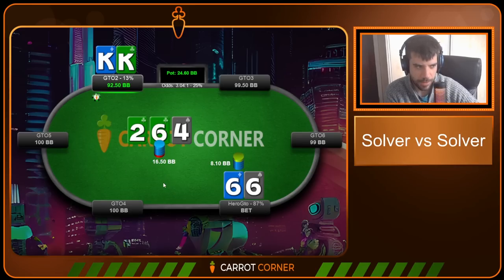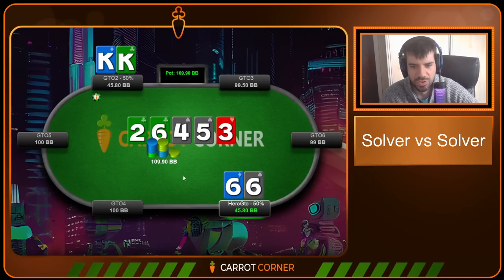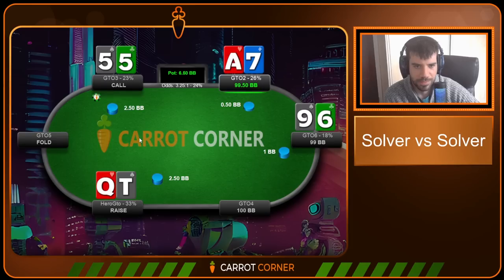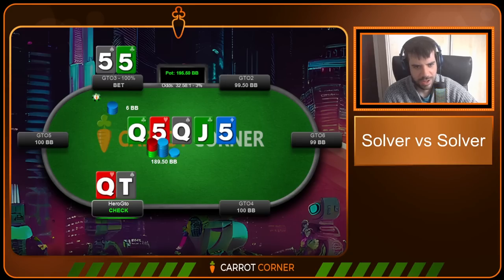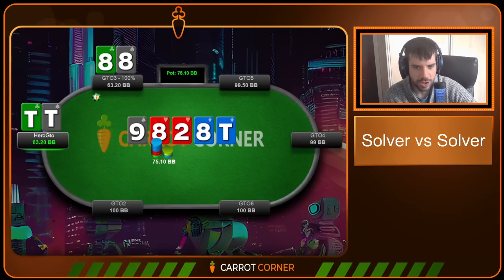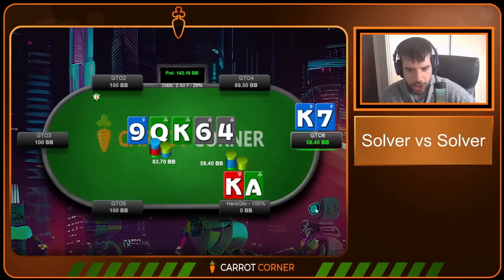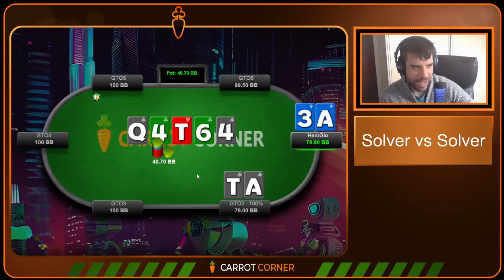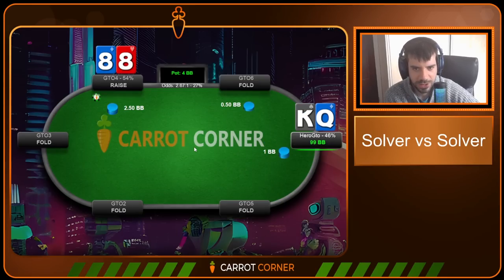PERFECT Poker | Reviewing Solver vs Solver 6-Max Cash Hands.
📜 Video Description 📜
In this video I review some cash game poker hands played by PIO Solver 2 against PIO Solver 2. How do poker solvers approach the spots we're commonly confused by and what can we learn from their play?